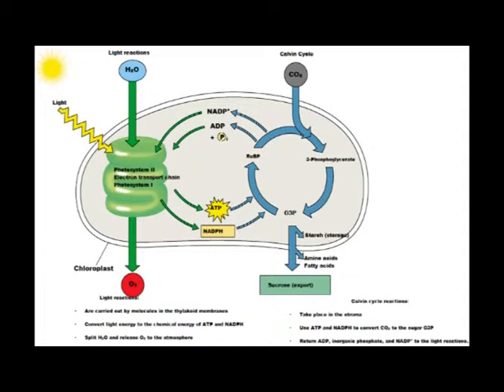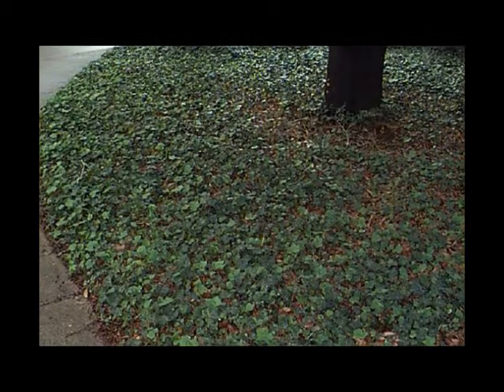BIO 101 Culminating Video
Invasive species.